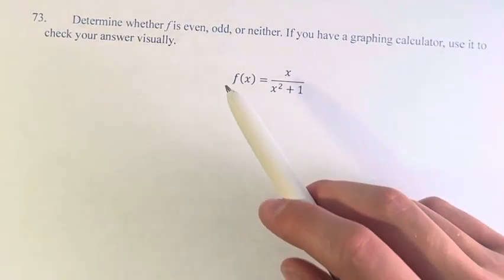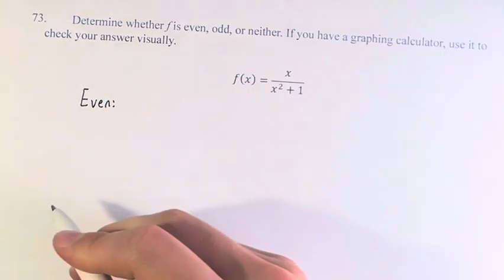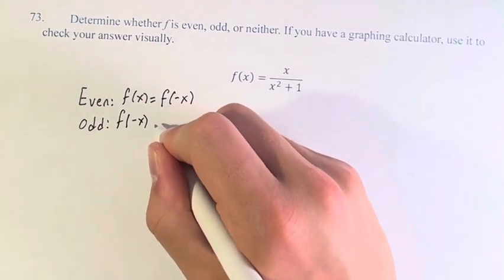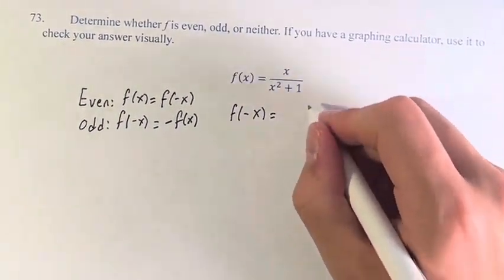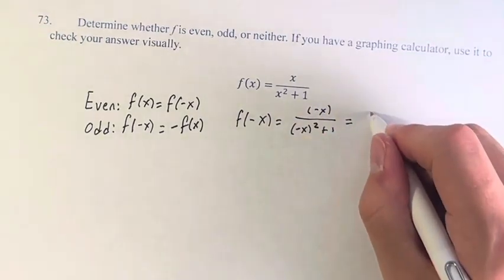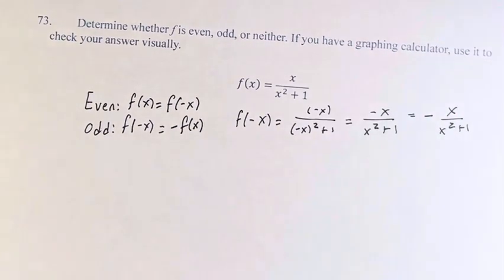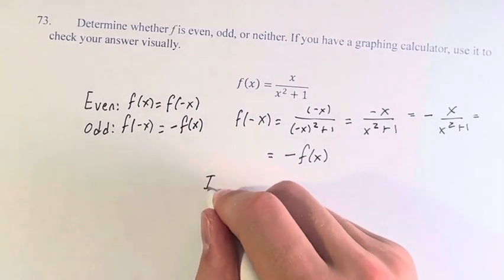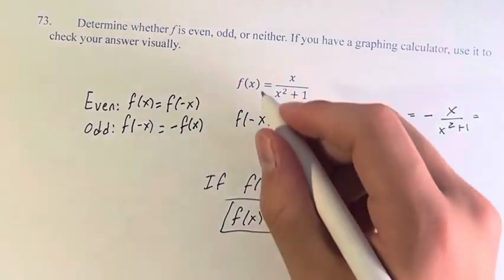73. Determine whether f is even, odd, or neither. If you have a graphing calculator, use it to check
73. Determine whether f is even, odd, or neither. If you have a graphing calculator, use it to check your answer visually.

f(x)=x/(x^2+1)